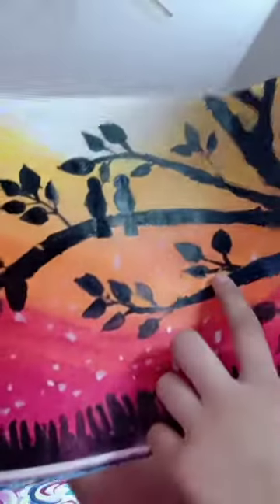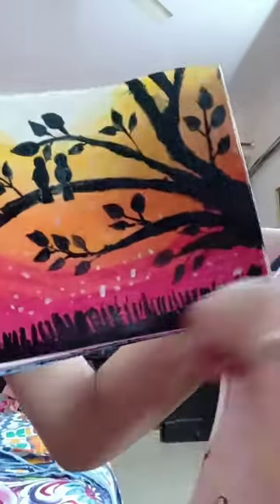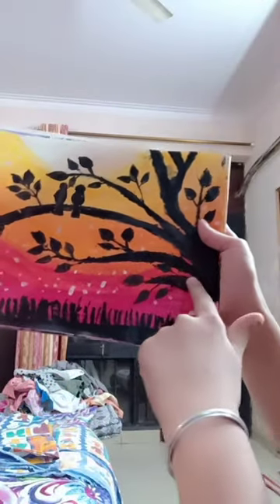the bird drawing 🎉drawing bird scenery drishti diy things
i have make own